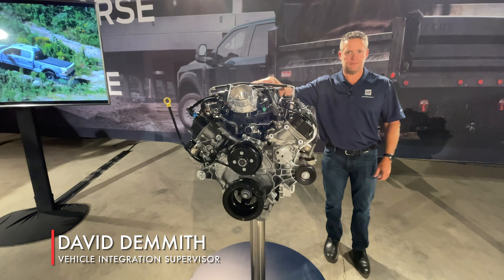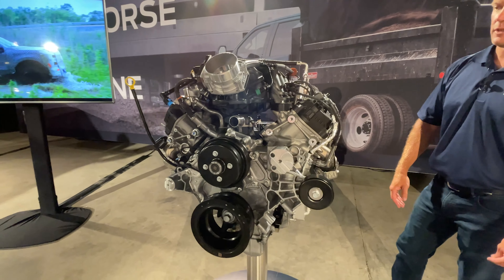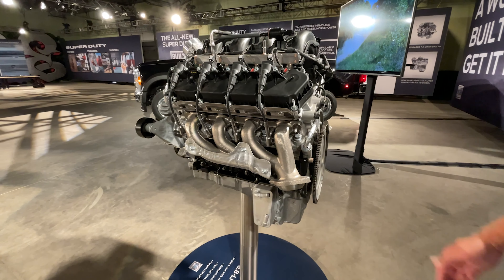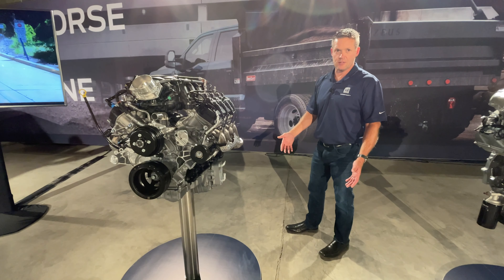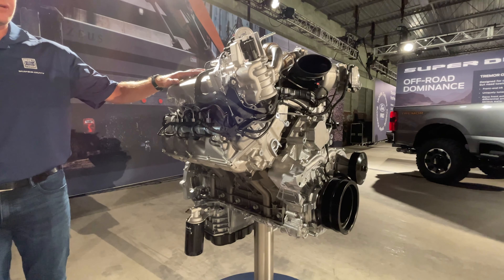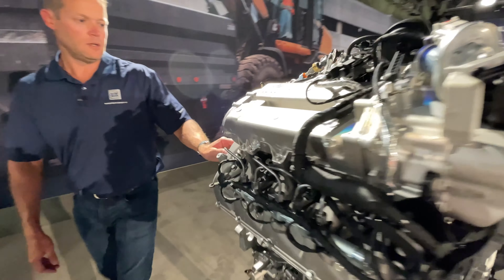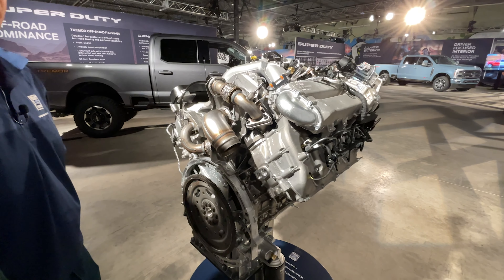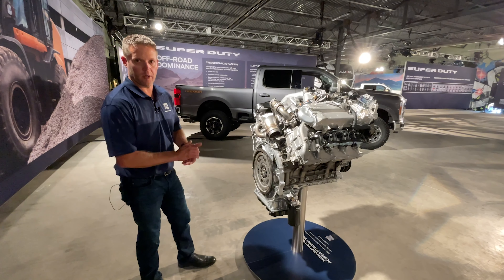Ford F-Series Super Duty will now have 4 engines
David Demmith, Vehicle Integration Supervisor on the Super Duty Program of Ford Motor Company walks us through engine configuration for the all-new F-Series Super Duty.